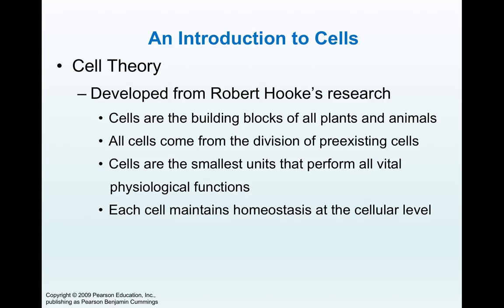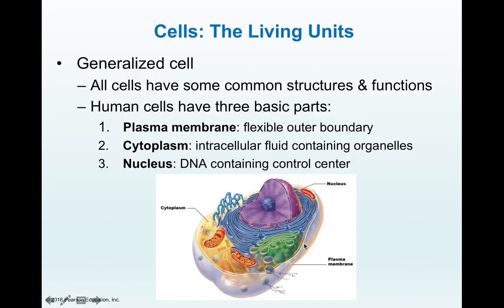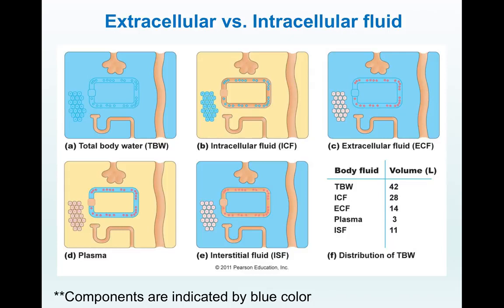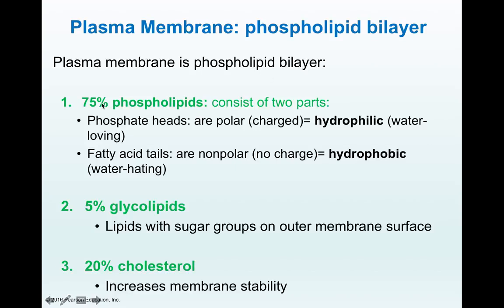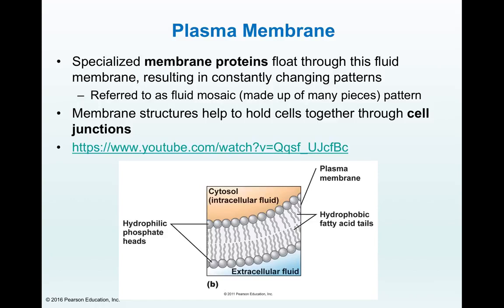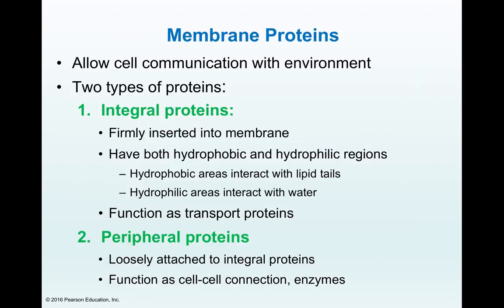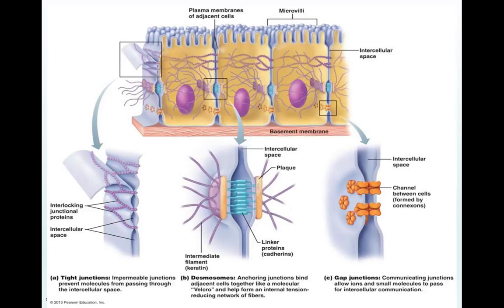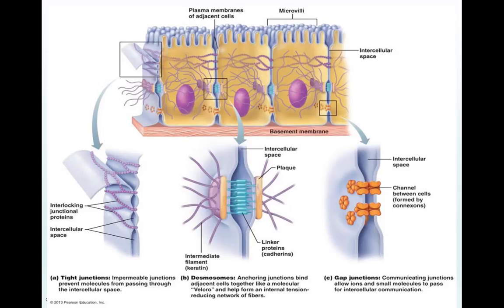Cellular Level of Organization Part 1